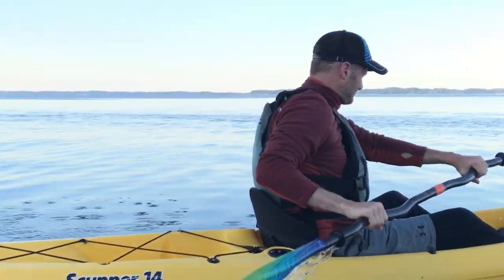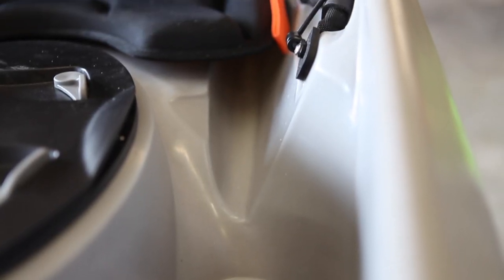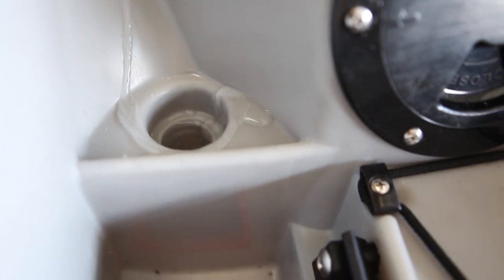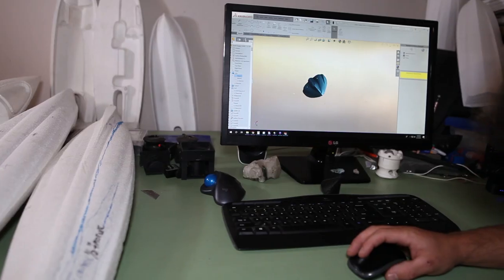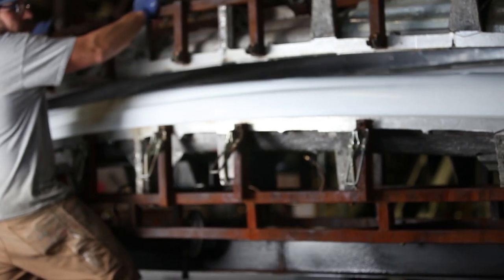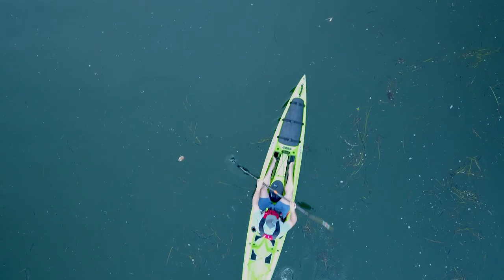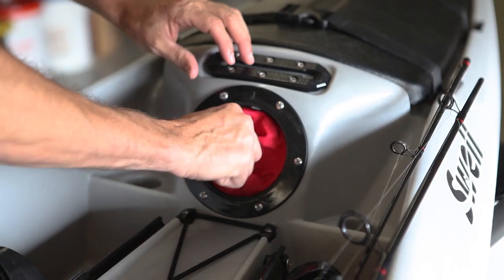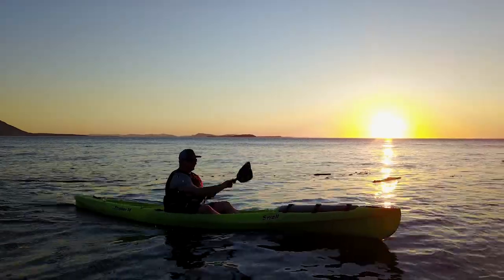Swell Scupper 14- the Evolution of Fast, Comfy Sit-On-Top Kayaks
First official Swell Scupper Kayak walk through features vid.